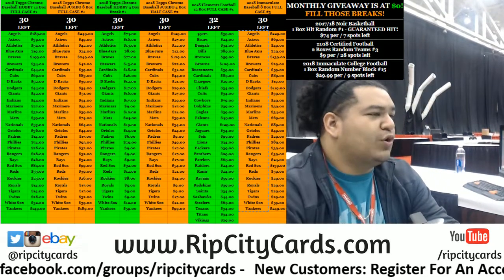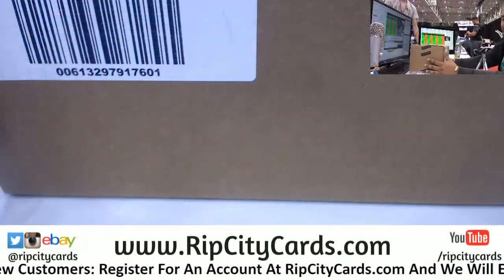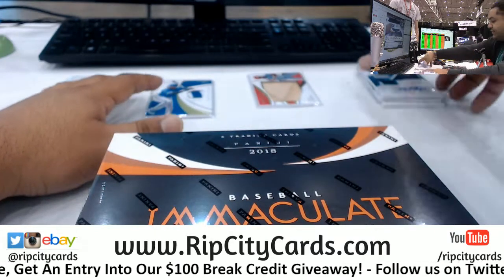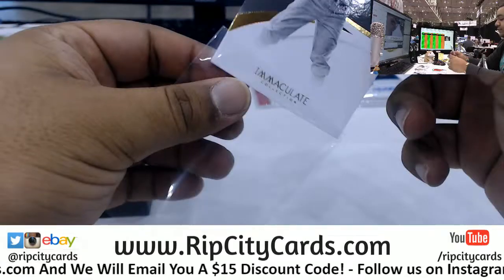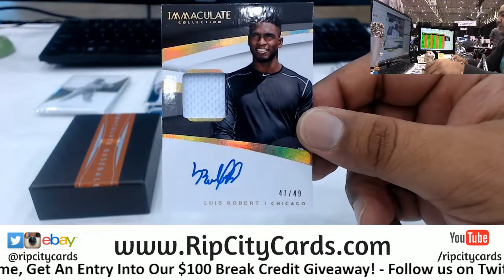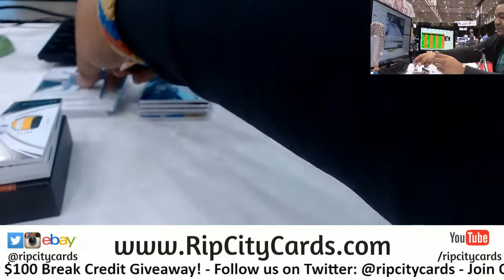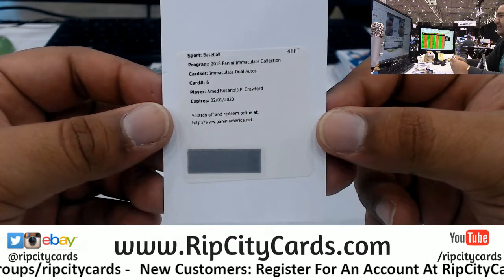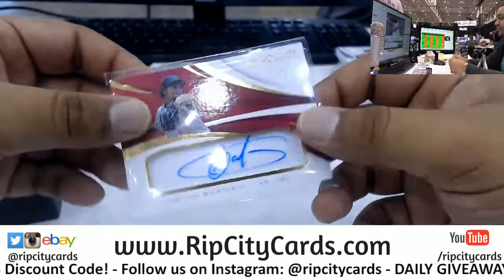2018 Immaculate Baseball Half Case #1 eBay